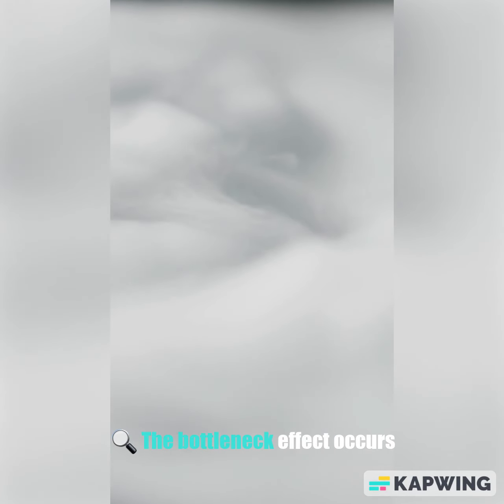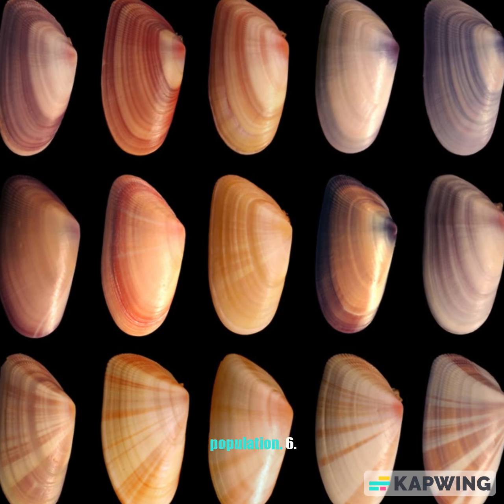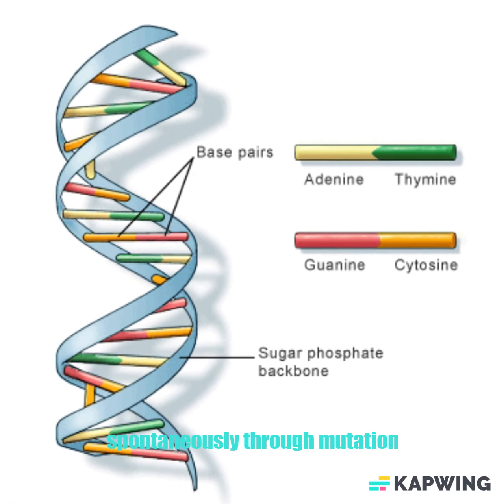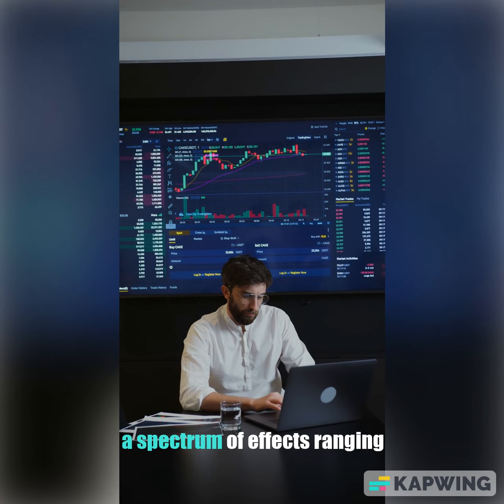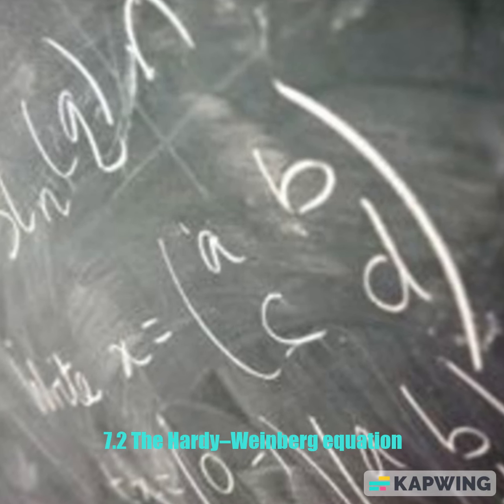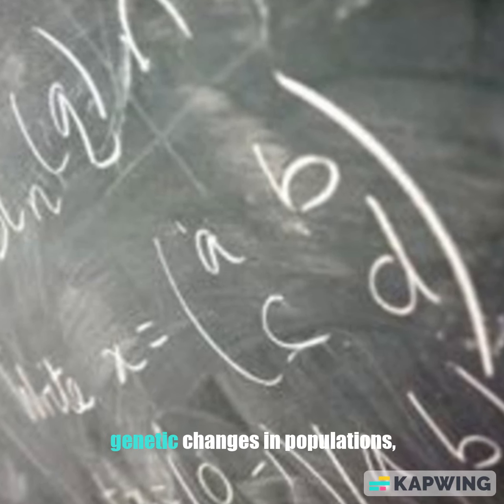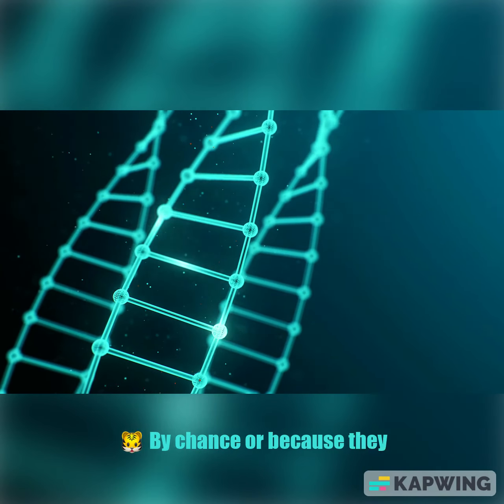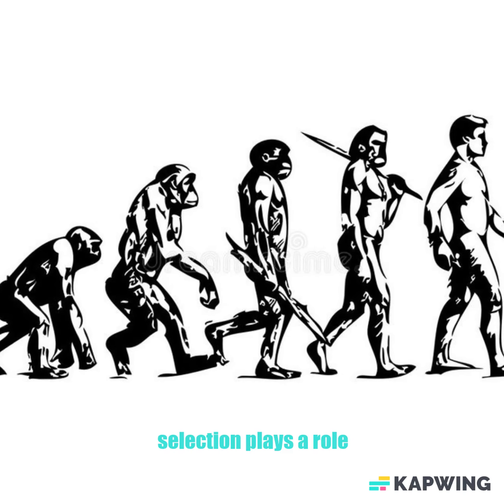Genetic Revolution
The main idea of the video is that populations evolve through the diversity of alleles in their gene pool, which can be affected by factors such as natural selection, genetic drift, gene flow, and mutation.